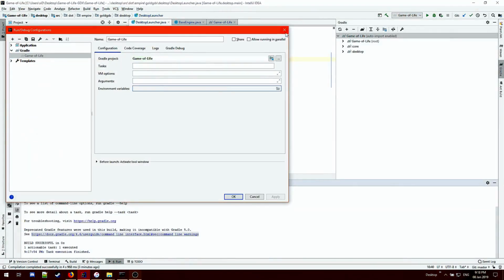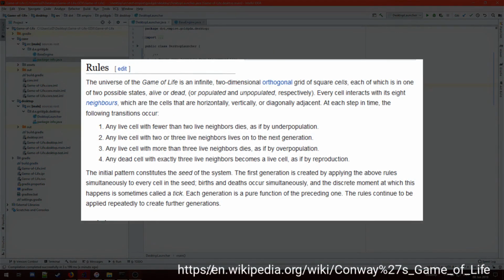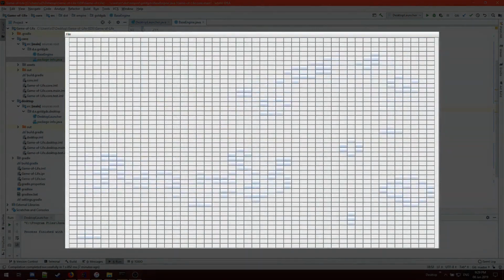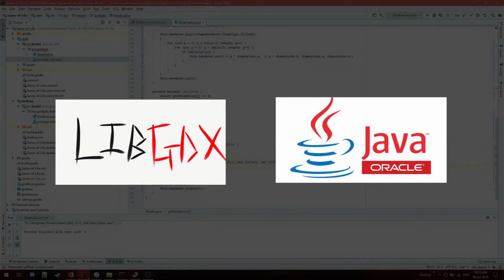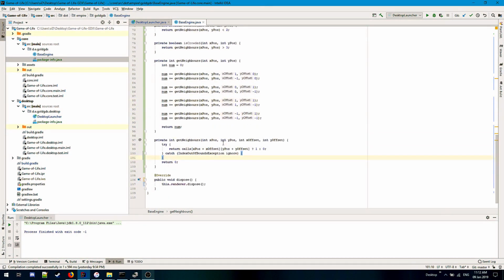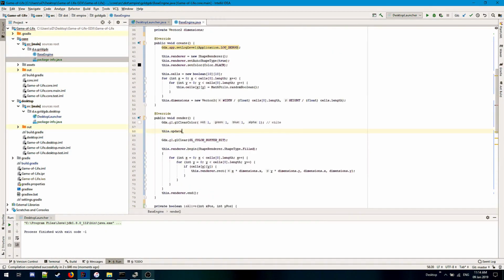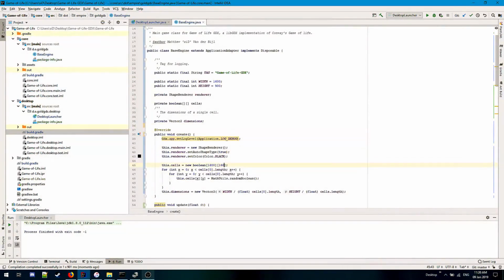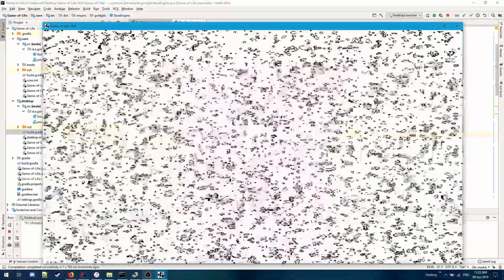Conway's Game of Life in Java with libGDX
Conway's Game of Life implemented in Java using libGDX.

The rules of the game of life as as follows:
* The world is made up of a grid of cells
* A cell can either be alive or dead
* If an alive cell has 2 or less neighbours it dies from underpopulation
* If an alive cell has more than 3 neighbours it dies from overpopulation
* If a dead cell has exacalty 3 neighbours if comes to live from reproduction